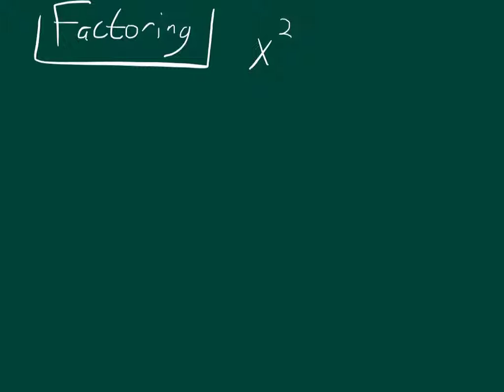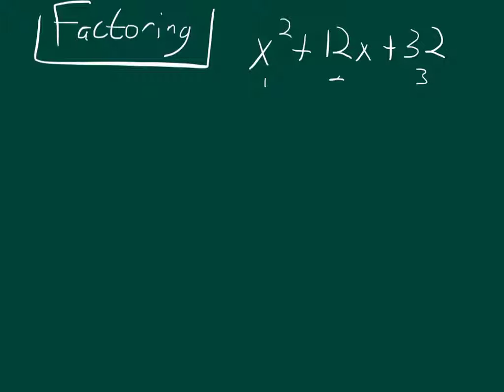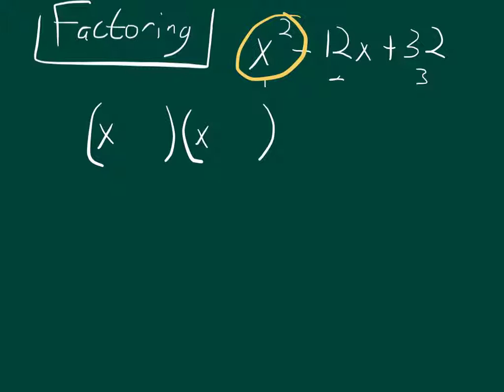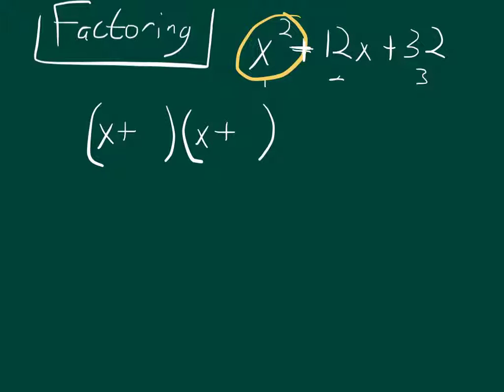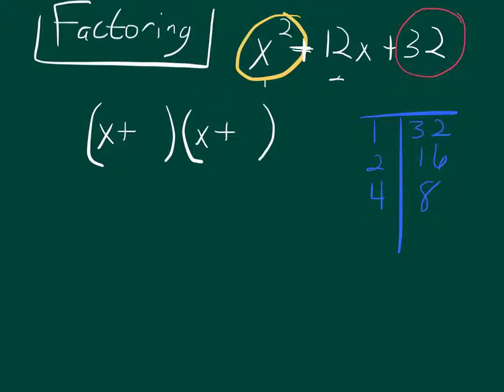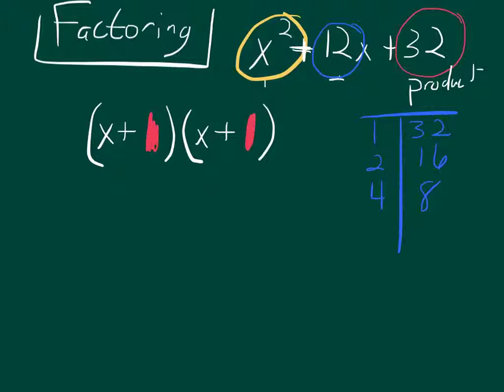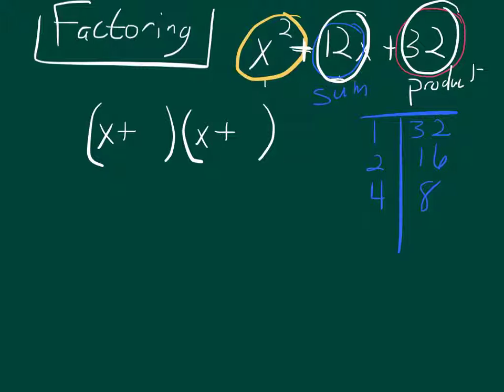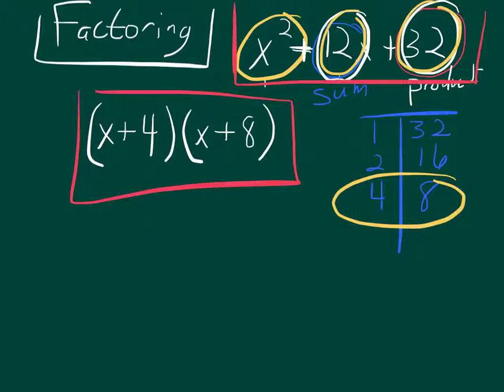Factoring quadratics video 1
- Here's our intro video on factoring quadratics.  Just the basics here, folks.